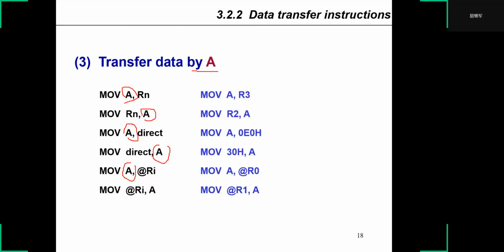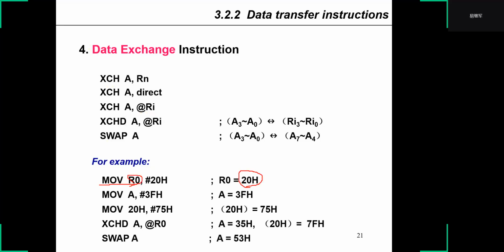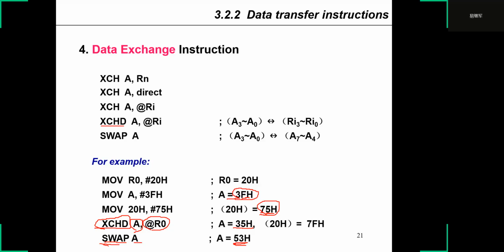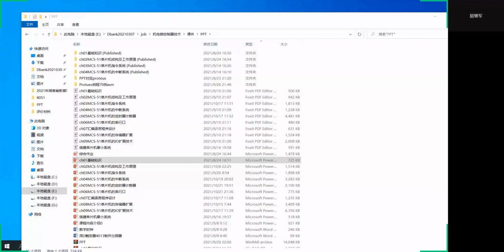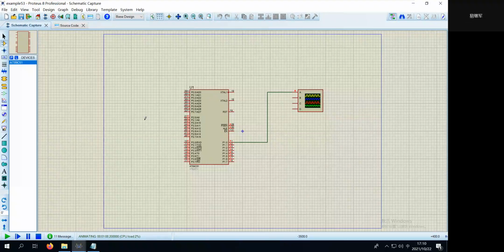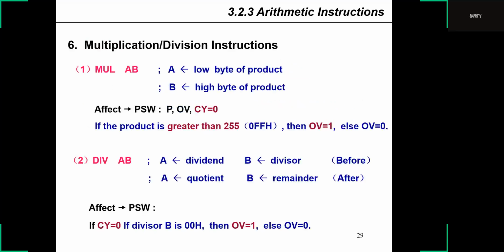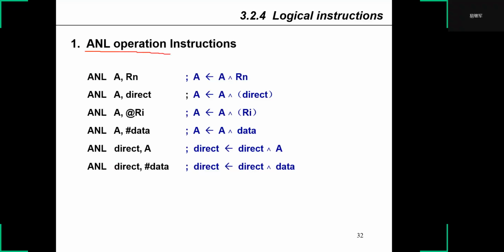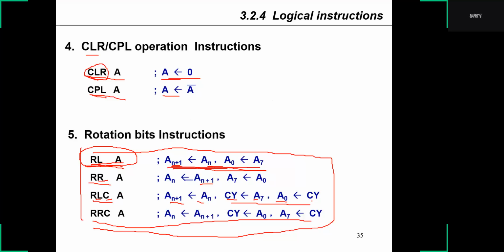Electromechanical Microcontroller Technology (class-2, part-2, 2021-10-22)